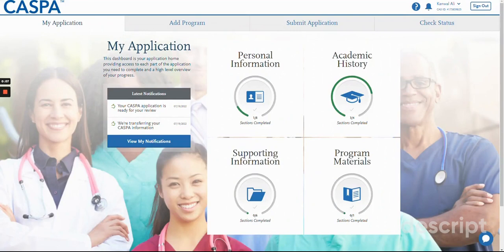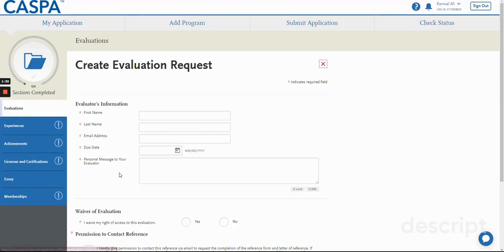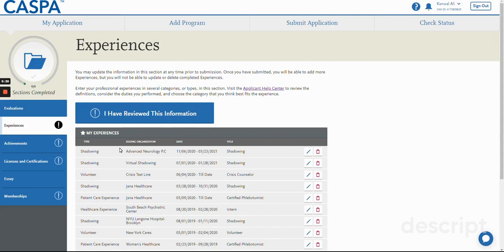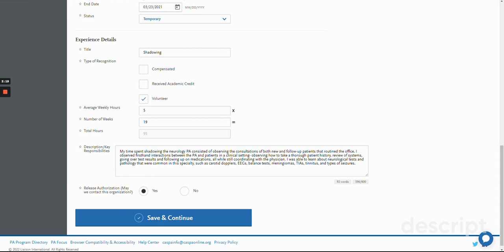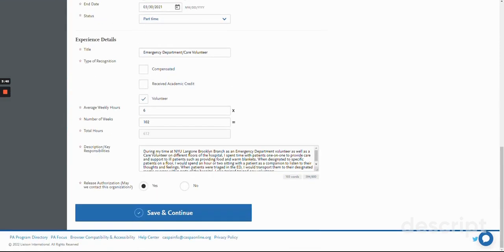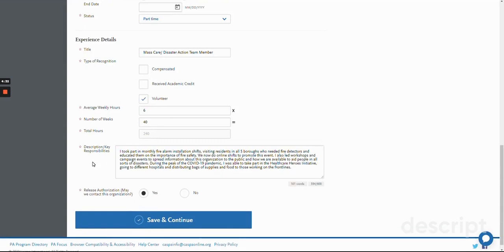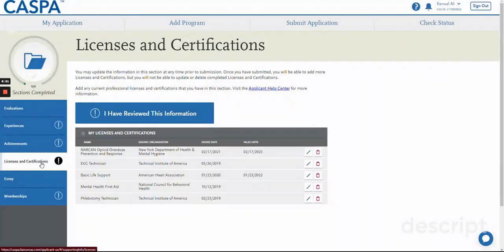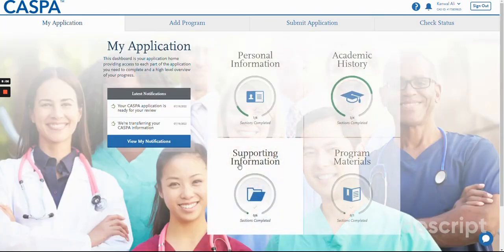CASPA Video Tutorial Section 3: Supporting Information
Kanwal Ali, PA-S, takes you on a visual tour of CASPA, one section at a time, to highlight key information about creating your account to apply to PA school.

You can view the full post along with a transcript

This video covers Section 3: Supporting Information
Evaluations
Experiences
Shadowing
Patient Care Experience
Healthcare Experience
Achievements
Essay
Memberships